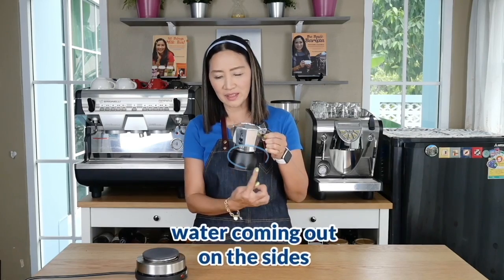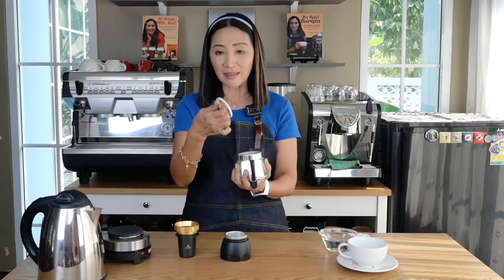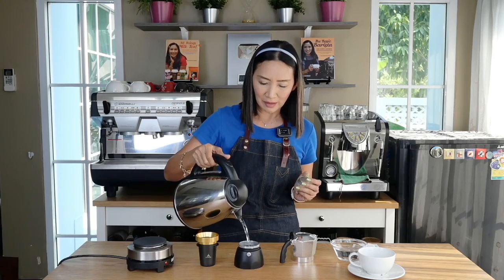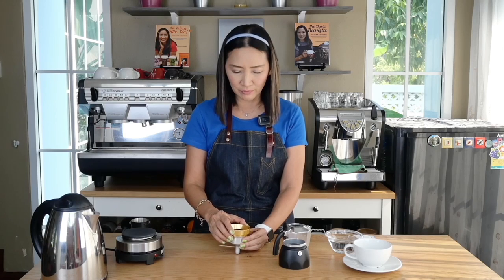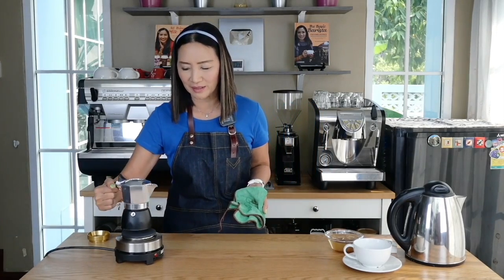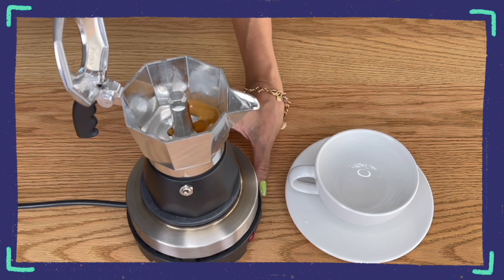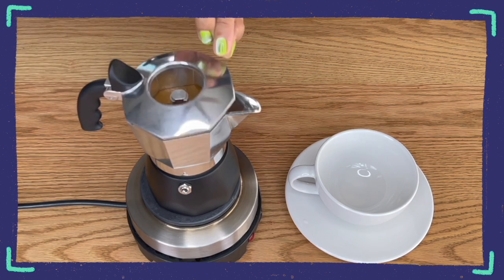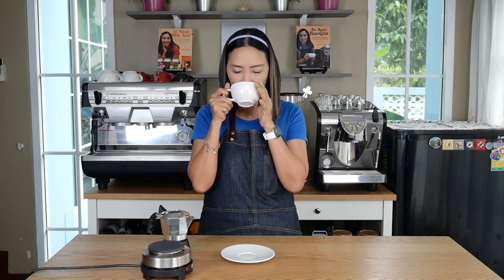HOW TO FIX LEAKING MOKA POT Featuring Moka Pot Brikka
My brand new 2-cup Brikka always leaked when I used it. Then I found out how to fix it. A simple solution!

Hardcover Books
👉OUTSIDE THAILAND AND PHILIPPINES: